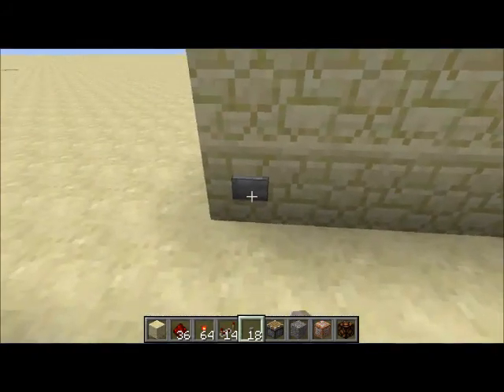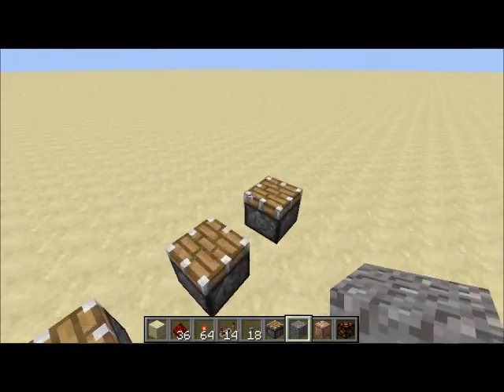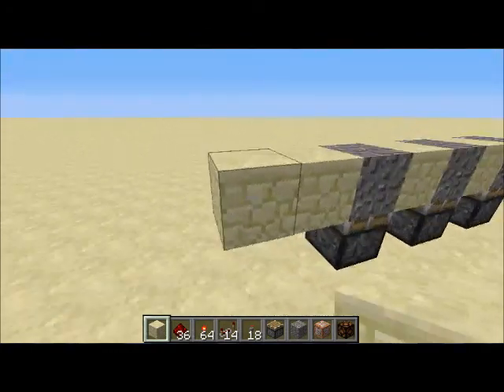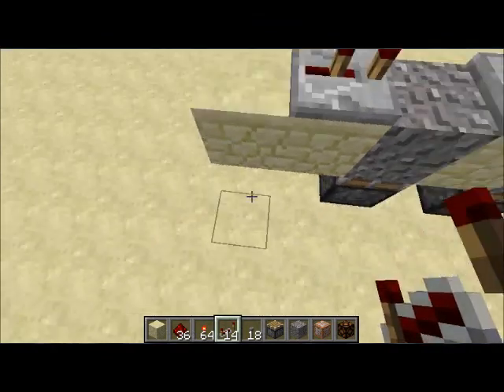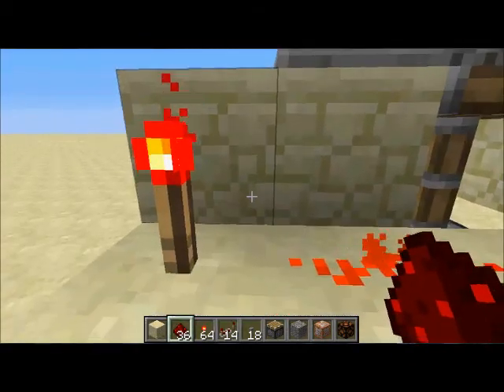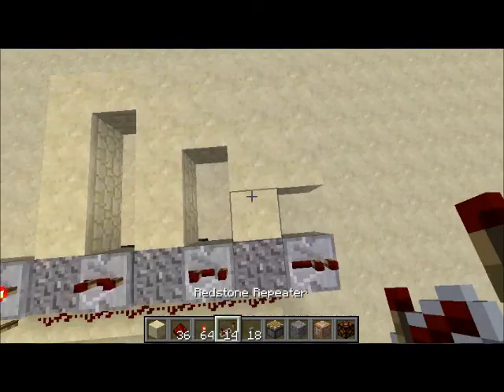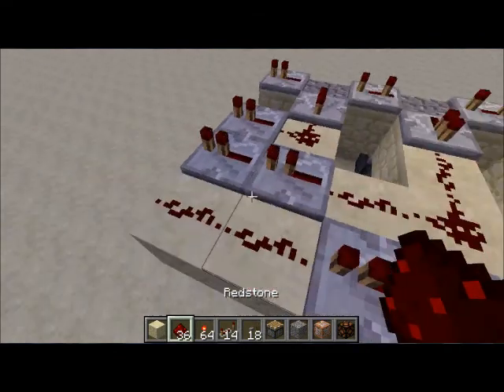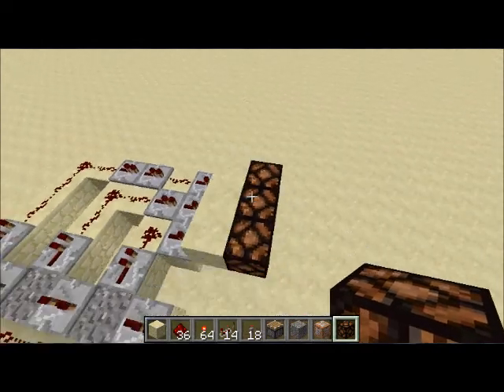redstone counter (with pistons)